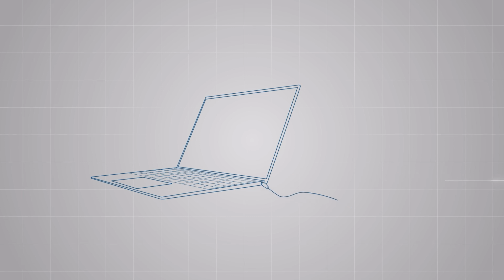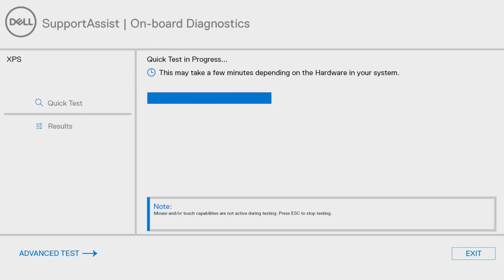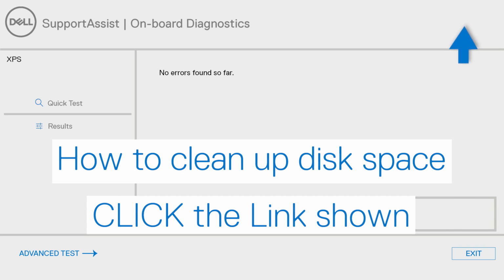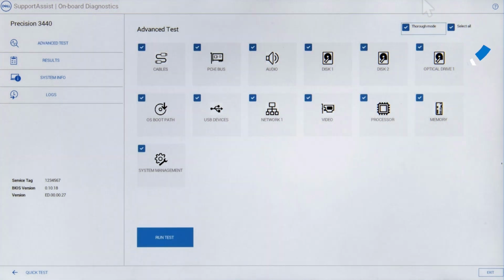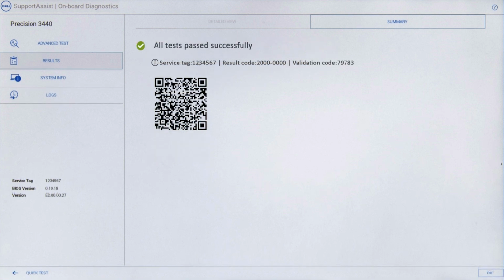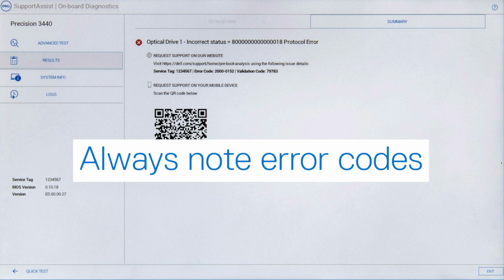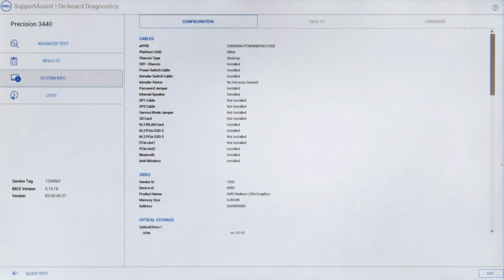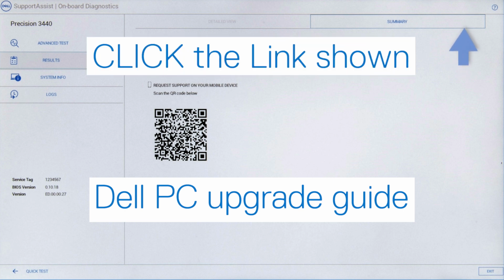How to Run Dell ePSA | Dell SupportAssist On-board Diagnostics (Official Dell Tech Support)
In this video, How to Run Dell ePSA Dell SupportAssist On-board Diagnostics, we take you through the ePSA steps for a Dell PC system. When your computer does not seem to be working correctly, the Quick Test and Advanced Test diagnostics help you identify issues and provide instructions towards a finding a resolution.

00:00 Introduction | Dell SupportAssist On-board ePSA Diagnostics
00:16 Accessing ePSA
00:35 The Quick Test
01:03 The Advanced Test
01:28 Test Results & Error Codes
02:05 System Info & Logs

If you have questions or need support, contact us through social media on Twitter You can also join in a chat on our Dell Community Forum and click on Support Forums. To learn more about our Dell Community Forum check out For additional guidance with your PC's maintenance and troubleshooting